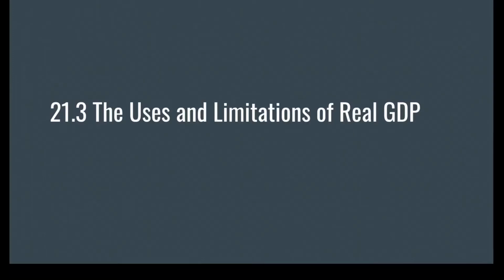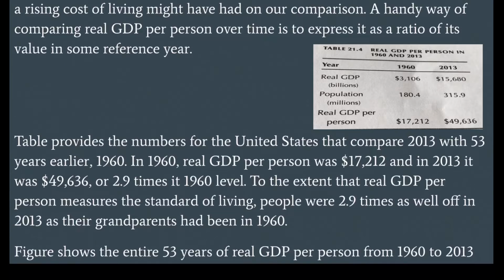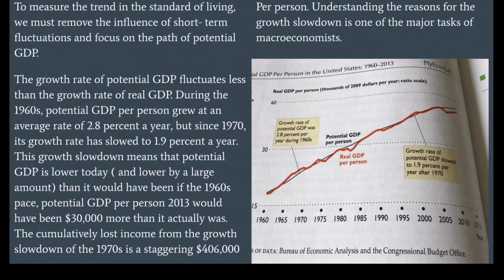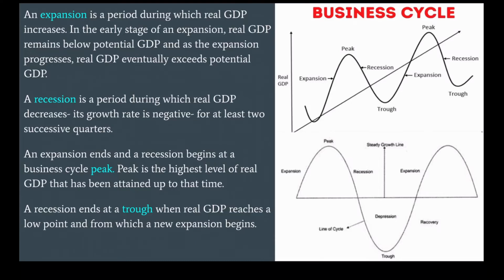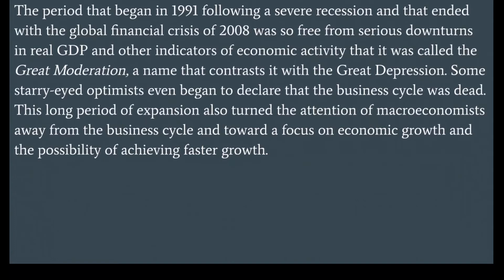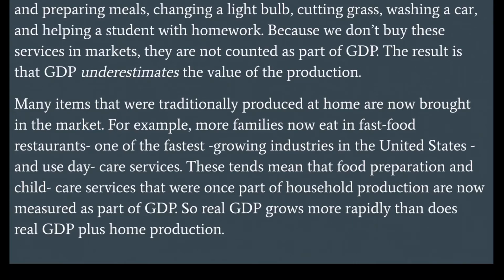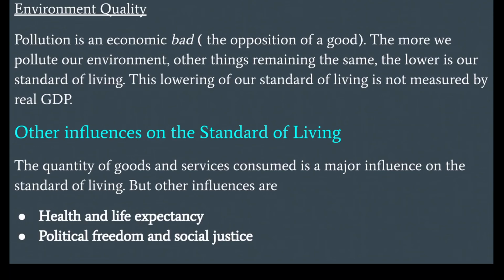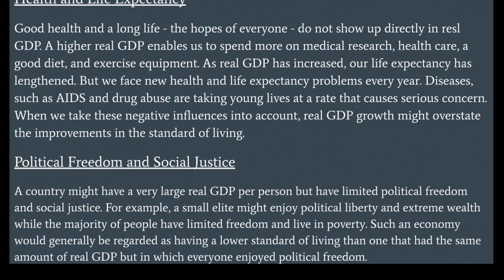21.3 The Uses and Limitations of Real GDP | Simple economic lessons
This chapter describes the uses of real GDP and explain its limitations as a measure of the standard of living.
We use real GDP per person to compare the standard of living over time
We use real GDP to determine when the economy has reached a business cycle peak or trough
We use real GDP per person expressed in purchasing power parity dollars to compare the standard of living among countries.
The Human Development Index takes some other factors into account.